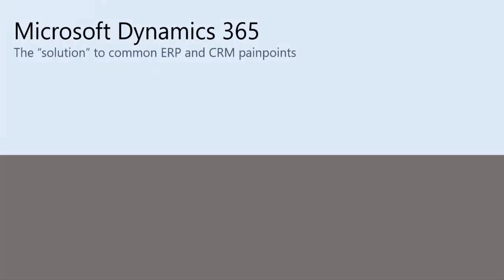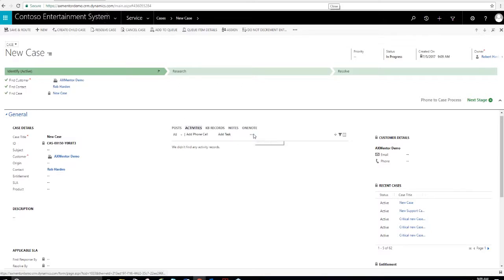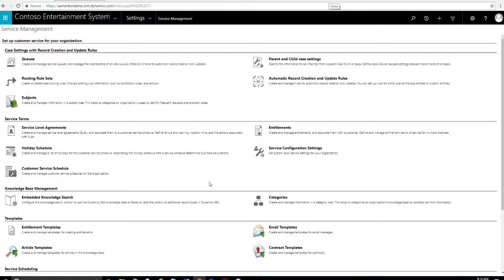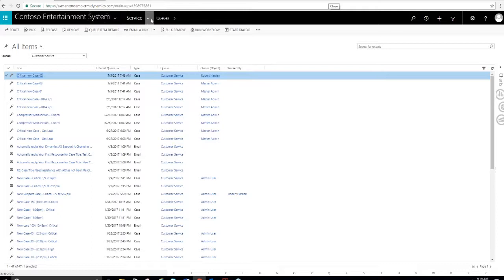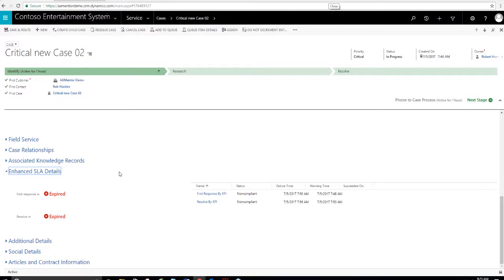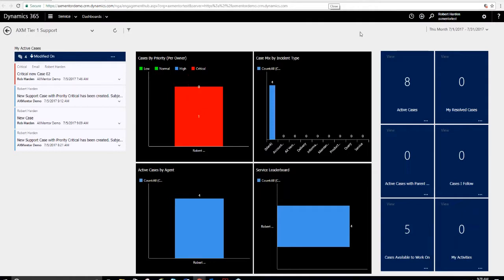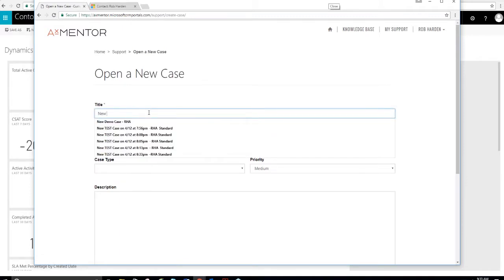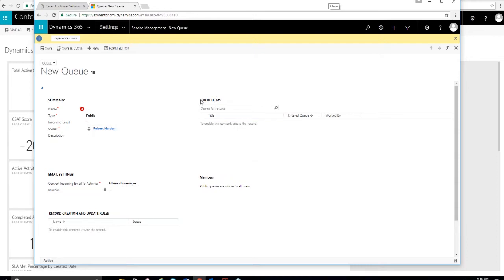How to improve Customer Service in Microsoft Dynamics 365?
Learn about Microsoft customer service solutions that leads to better support and customer satisfaction. The Microsoft CRM webinar focuses on the Customer Service capabilities within Microsoft Dynamics 365 relating to:

- Self-Service Support - for example for Help Desk Software
- Case Management software
- Service Level Agreement (SLA) tools
- Knowledge base solution
- Help Desk and Collaboration Tools
- Business Intelligence

Learn more about Microsoft ERP and Microsoft Support and Help Desk tools